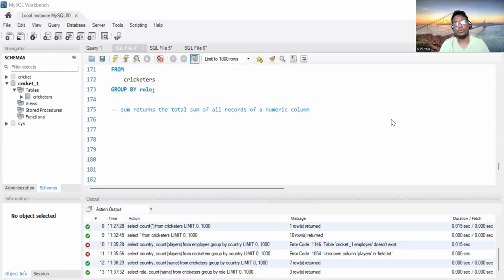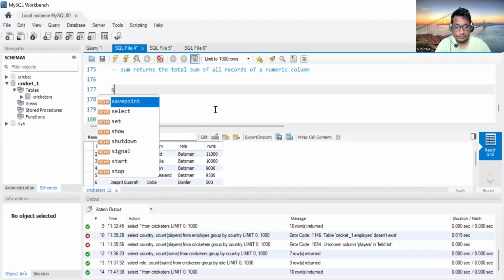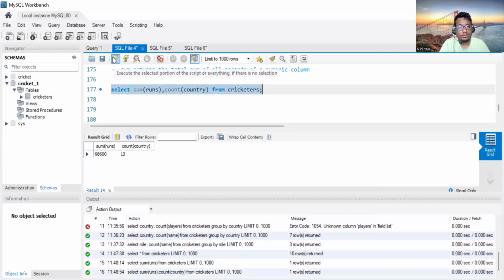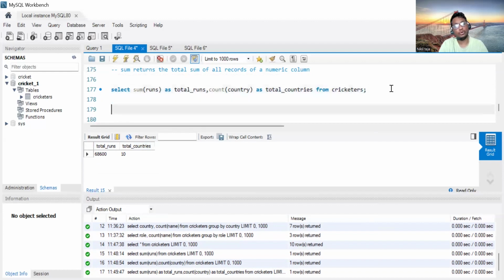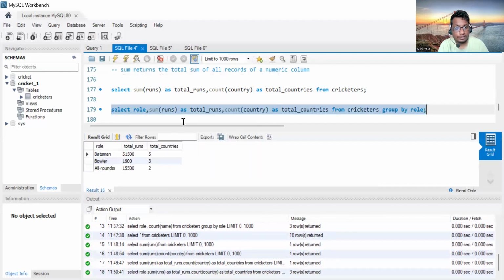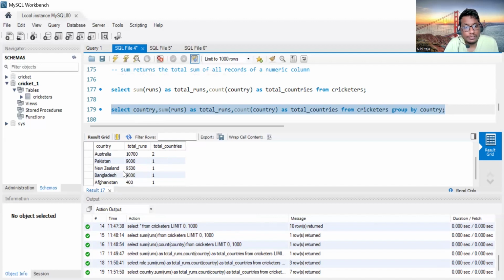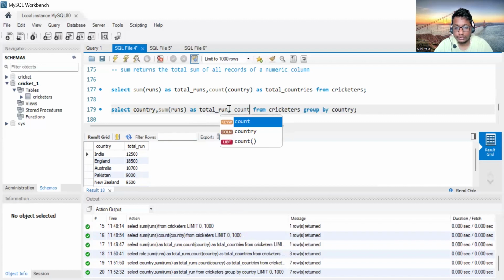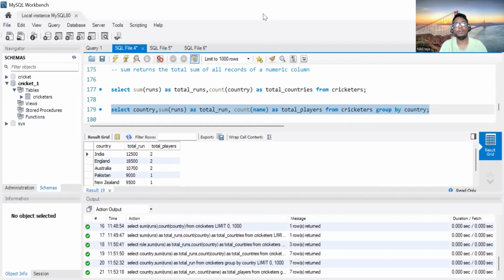SQL Essentials Part - 28 | Sum | Group By